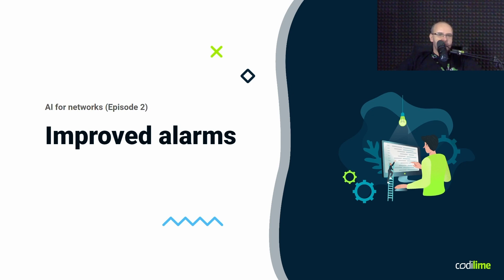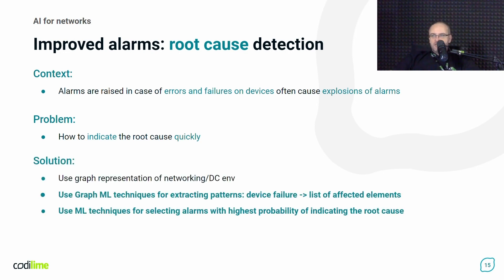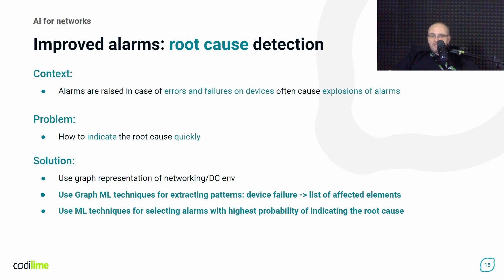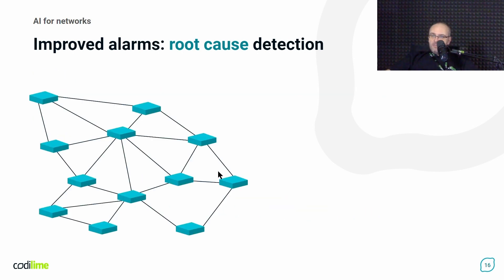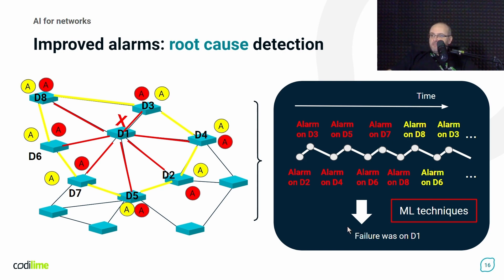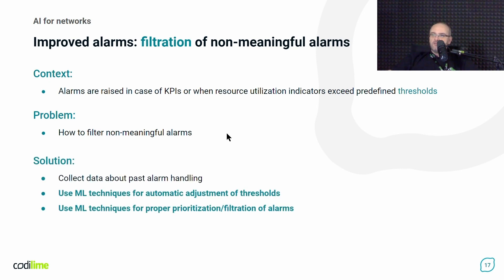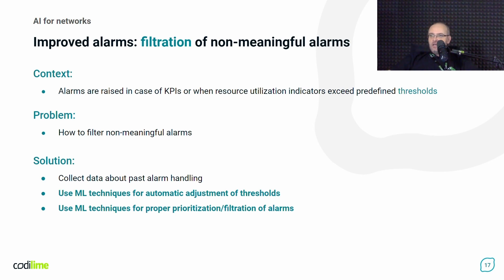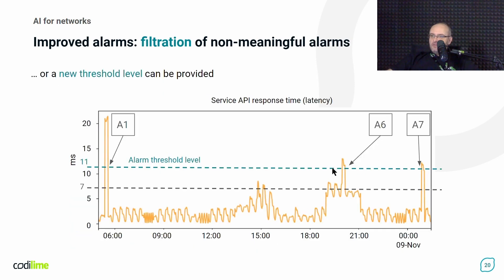AI for networks - Improved Alarms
In the second part of our AI for Networks series, we explore how Artificial Intelligence and machine learning can improve alarms by enhancing root cause detection mechanisms and filtration of non-meaningful alarms.

In this episode, we showcase how AI and Machine Learning techniques can improve the way network operators handle alarms. With the increasing complexity of modern networks, the sheer volume of alarms can overwhelm network operators, making it challenging to identify the root cause of issues and prioritize the most critical alarms that require immediate attention.

We’ll explain how machine learning algorithms can be used to analyze and correlate vast amounts of network data in real-time, enabling the identification of the root cause of issues. We'll also talk about how AI-powered filtration algorithms can automatically filter out non-meaningful alarms, empowering network operators to focus on the most critical issues that impact network performance and reliability.

To learn more about methods and algorithms suited for network issues, download our ebook “AI and Machine Learning for Networks”

Chapters:
00:00 AI for networks: Introduction
01:00 root cause detection with machine learning
04:13 Root cause detection example
05:51 Filtration of non-meaningful alarms with machine learning
07:41 Filtration of non-meaningful alarms example
09:40 Benefits of AI and machine learning in networks
10:45 Thank you for watching